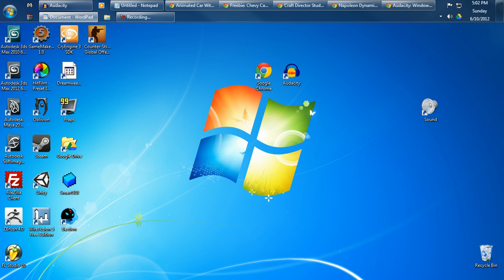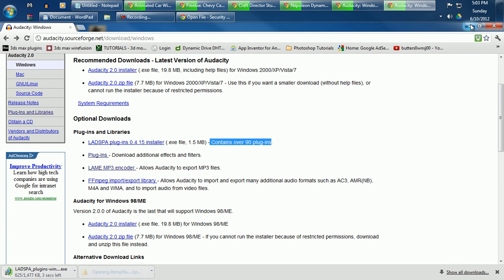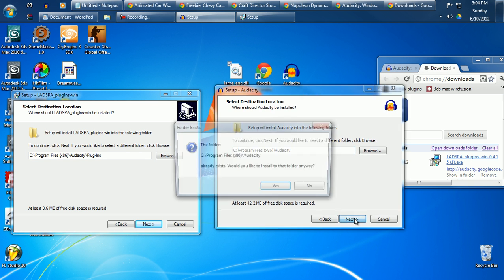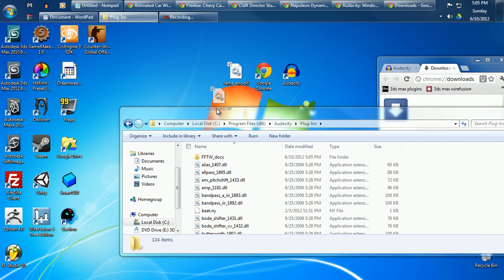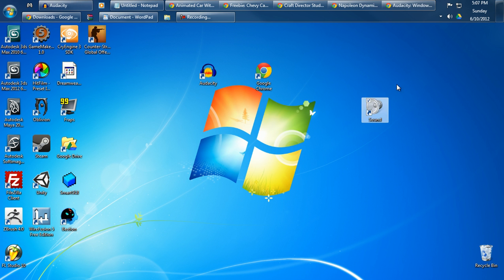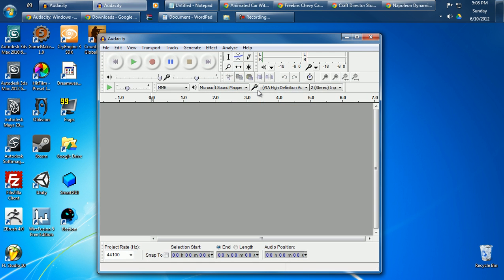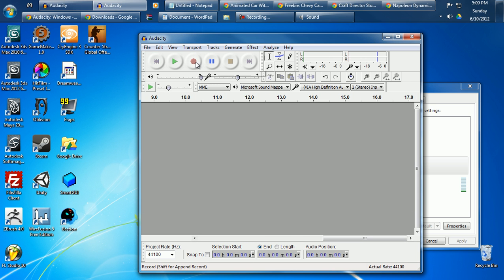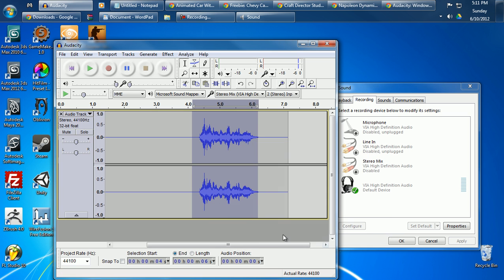Windows 7 - Record what you hear with Audacity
Hey, i'm back with a short tutorial on how to record anything you hear. By this I mean any sound that is outputted. Please use this tutorial in moderation and do not steal peoples work.

Learn how to download and install Audacity including over 90 effects. Enjoy guys!